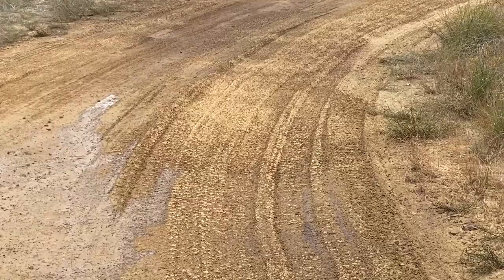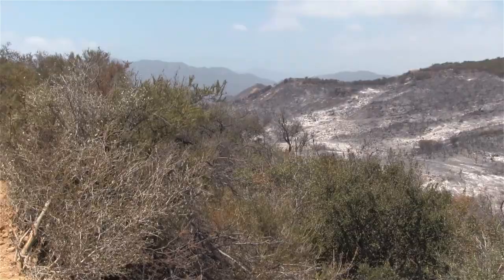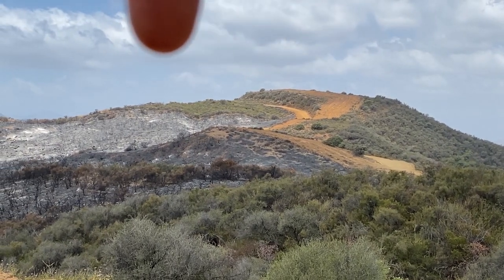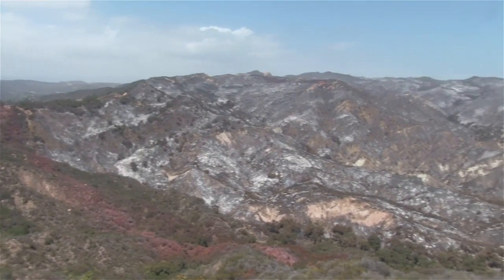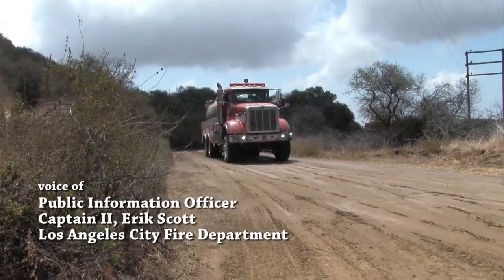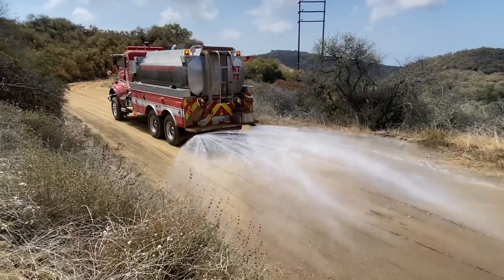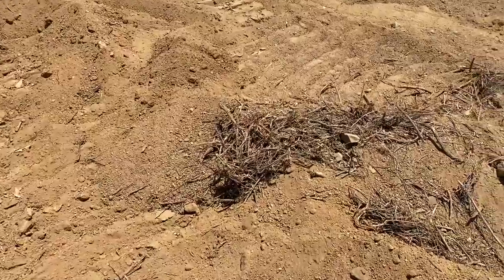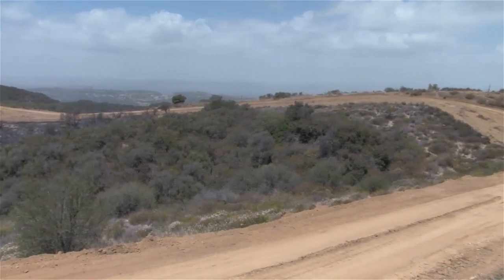LAFD: Palisades Fire - Suppression Repair | May 21, 2021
The Los Angeles City Fire Department's Wildland Fuel Management Supervisor Captain II Rich Diede explains wildfire suppression repair at the Palisades Fire that consumed 1,158 acres in May 2021. Captain Diede highlights how firefighters work quickly and effectively with environmental experts - before the fire is out, to assess and properly mitigate terrain hazards that may have been caused during a wildland fire battle.